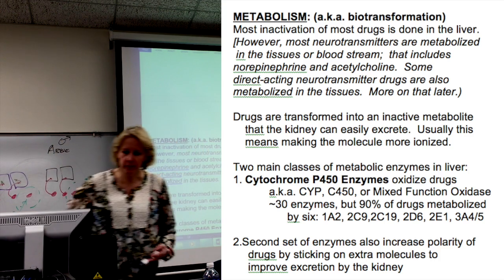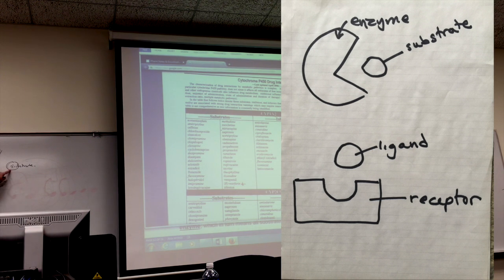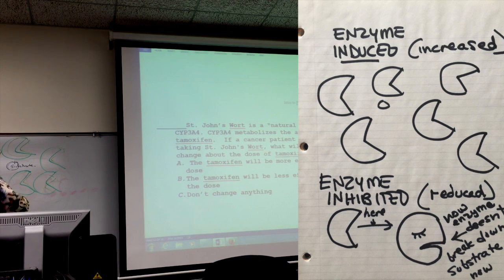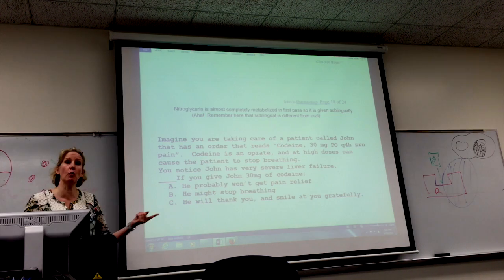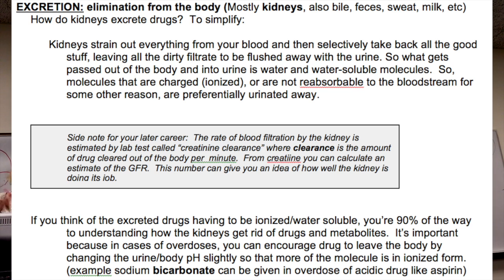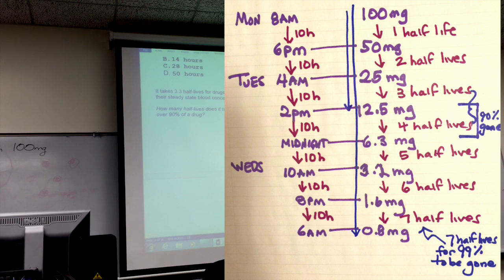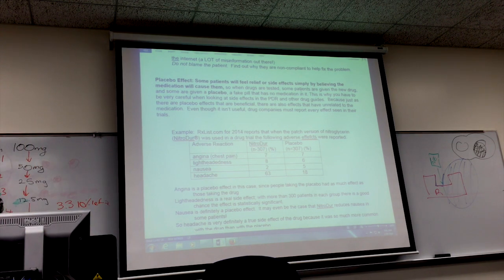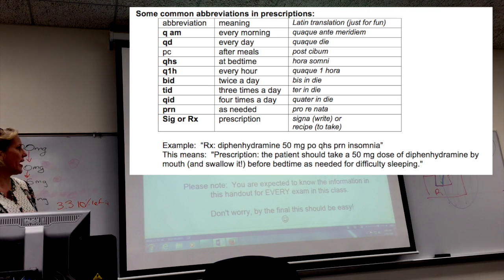LectureWeek 2 Part 3/3 Metabolism Excretion and Placebo Effect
Week 2 Bio244 Recorded 1/28/16
0:00-2:23 MYSTERIOUS DEAD SPACE- SKIP THIS
2:24 Start of Video
5:00 How to use various Cytochrome P450 Enzyme Tables (do not memorize those tables!)
5:54 Example of a mini-table I would use on a quiz or exam...  see also practice problems for similar examples
6:40 An enzyme is like Pac-man
6:58 A molecule can be a substrate and a ligand, depending on the situation, the way I can be a sister and a mother depending on the situation
7:45 Inducing or Inhibiting an enzyme
8:02 Alcohol, enzyme induction and Raiders of the Lost Ark
9:45 Why Amy Winehouse died
11:12 Enzyme Induction Example
14:14 Enzyme Inhibition Example
18:13 Prodrug Example: Codeine  (You don't actually have to memorize ALL drugs are which; there are ways to look this up, you'll only need to memorize a relative few
24:20  EXCRETION that isn't through the kidneys
25:55 Aspirin poisoning and the concept of increasing excretion into kidneys and urine
27:38 Amiodarone and bile/GI excretion
28:15 HALF-LIFE and example of half-life problem
35:00 The PLACEBO Effect and how it isn't the Placebo Effect, it is the percent of the time any given effect would have happened ANYWAY
40:00 PREGNANCY CATEGORIES:  Remember, category B means safe for animals, it DOESN'T mean it is safe for humans.  Category C means birth defects in animals, it does NOT mean safe for humans.
40:55 Drug Schedules:  Schedule I means DEFINITELY illegal